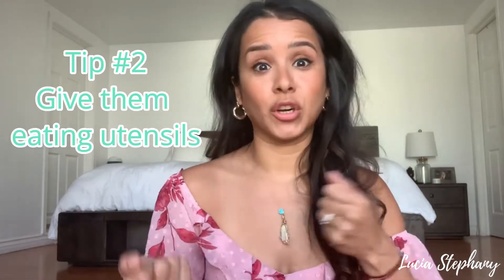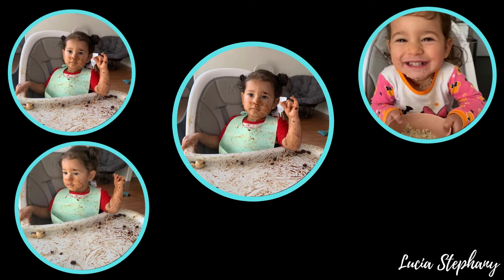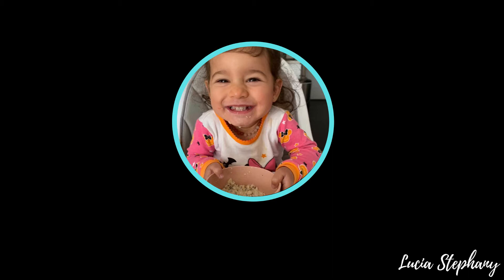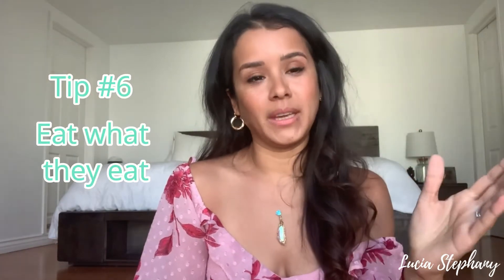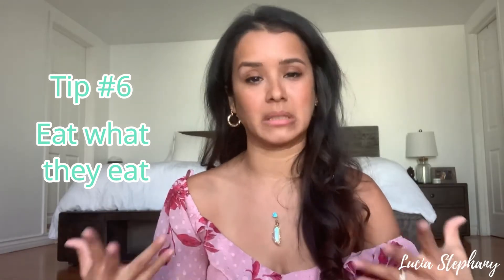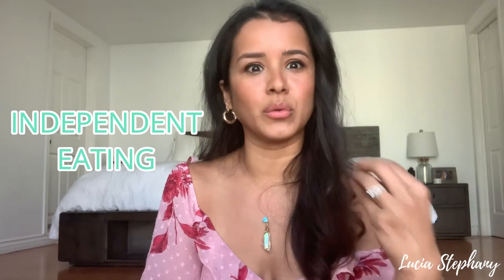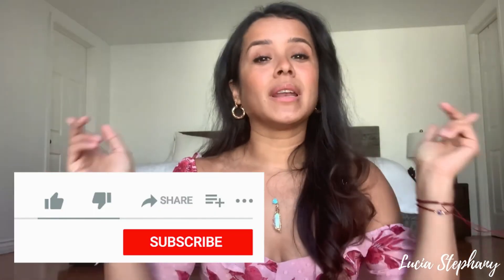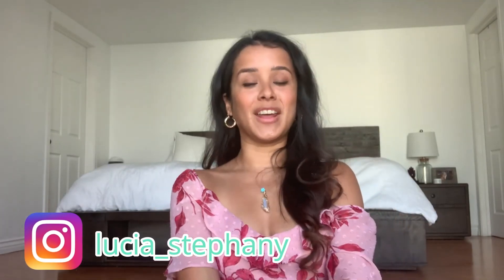Tips for Getting Toddler to Eat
Here are tips that worked for our little family. We hope this video supports your journey ✨✨✨

Baby High Chair Modern Wood Design
Cups, Plates, Chopsticks, Forks, Spoons Set
Best Suction Baby Bowls for Toddlers-Toddler
Munchkin Splash 4 Piece Toddler Divided Plate and Bowl
Silicone Baby Bibs
Munchkin Miracle 360 Trainer Cup